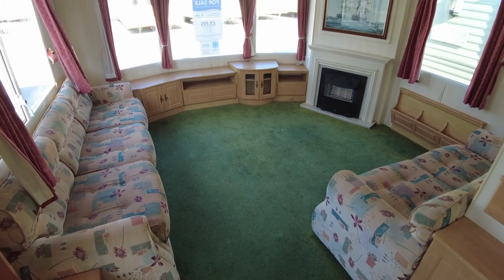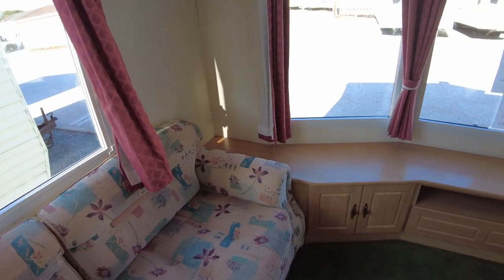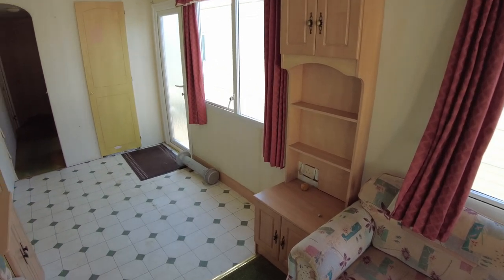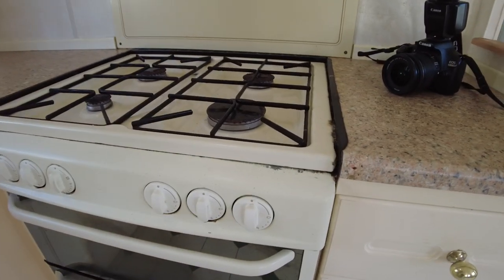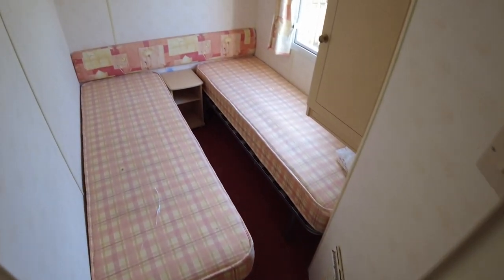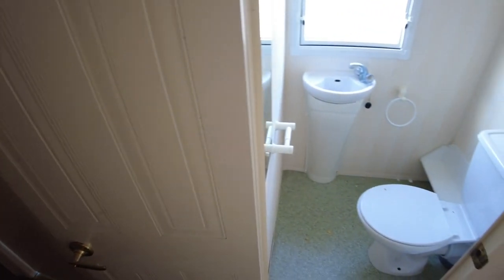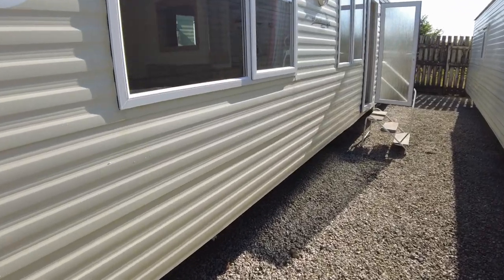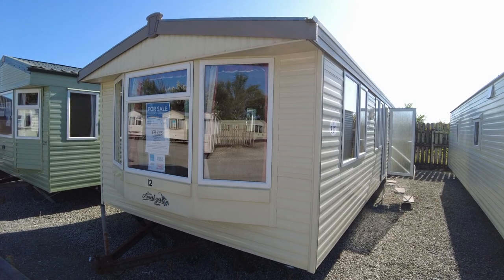39873 Atlas Amethyst 36x12 3 bed 2004